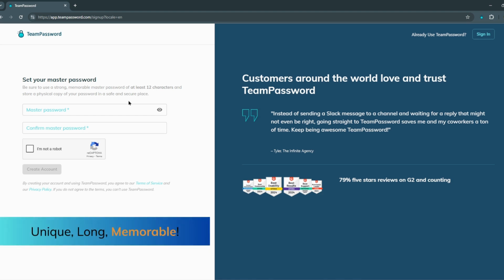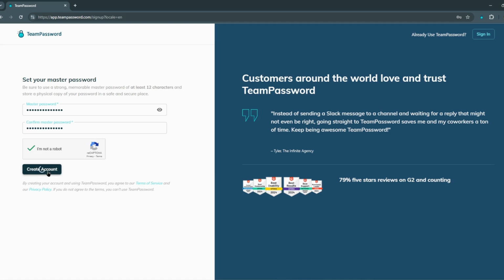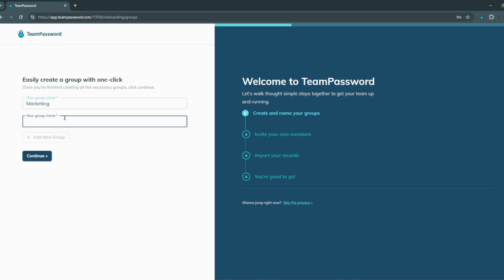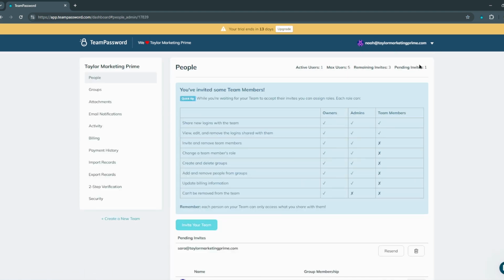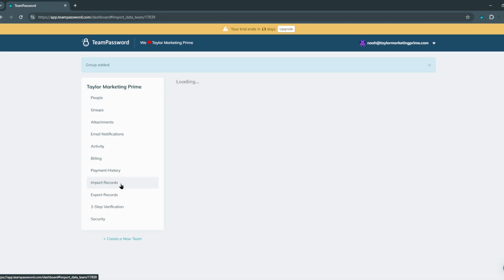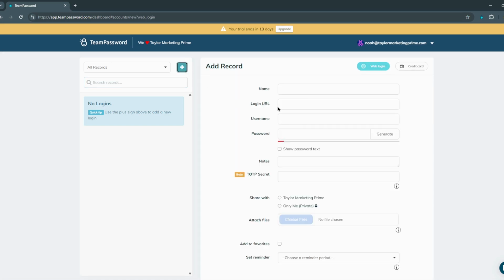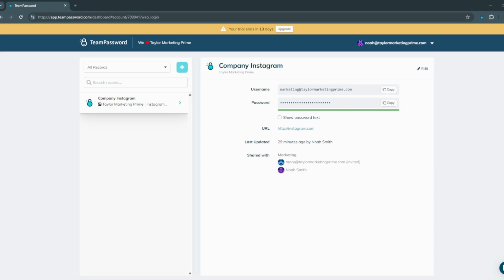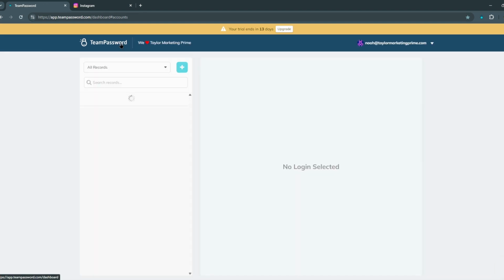Getting Started with TeamPassword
Timestamps:
Start free trial: 0:00
Initial Onboarding: 1:27
Managing Groups: 2:28
Managing People: 3:02
Importing records: 3:25
Create a new record: 3:59
Using the extension/plugin: 4:40
Other settings to know: 5:05